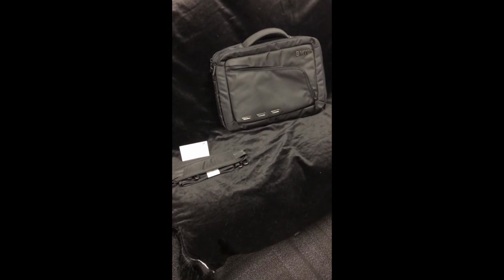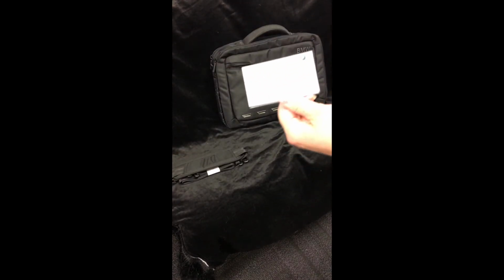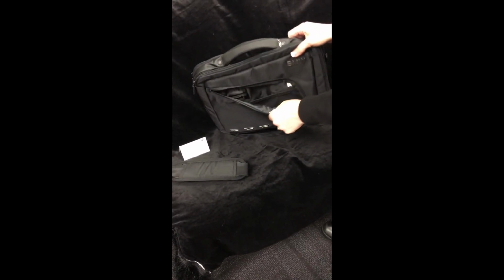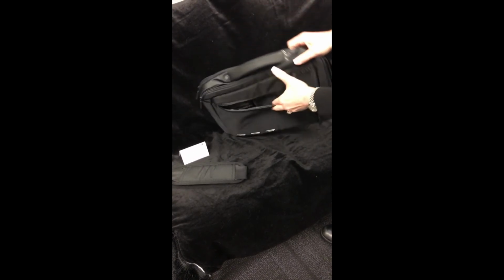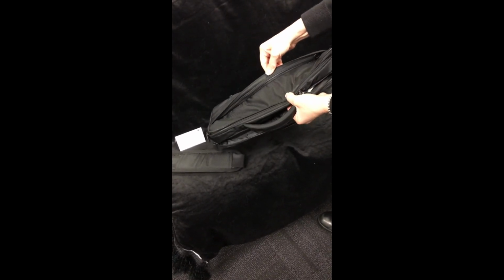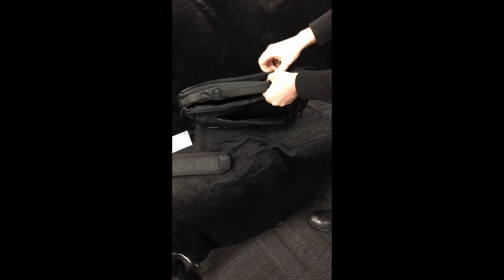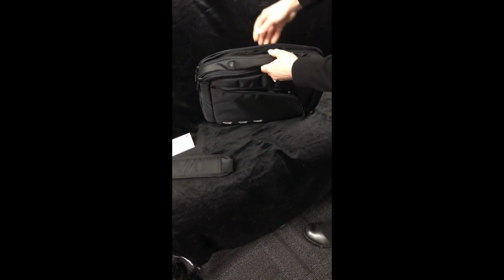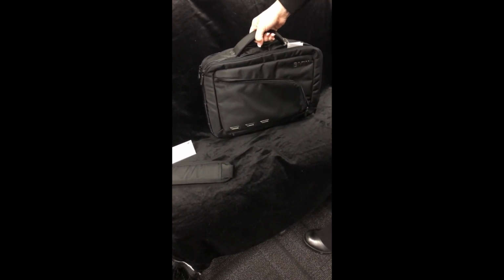Hendrick BMW Northlake Father's Day Gifts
Check out some of the cool gifts we have for Dad! Stop by our BMW Boutique to pick up a gift he'll truly love.